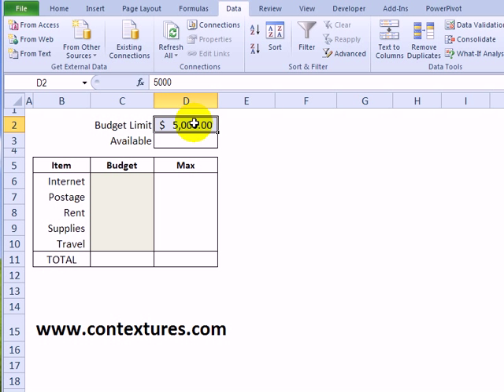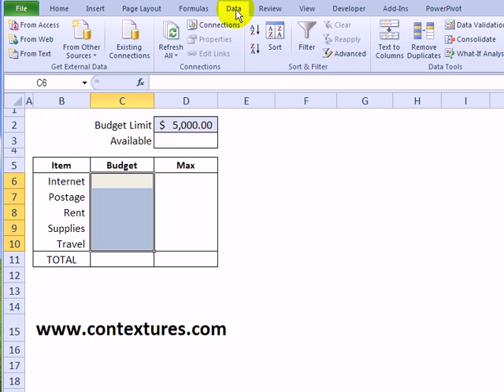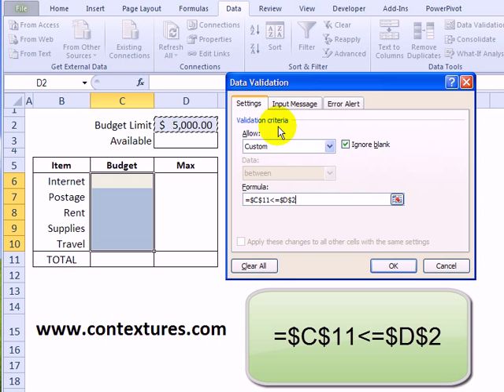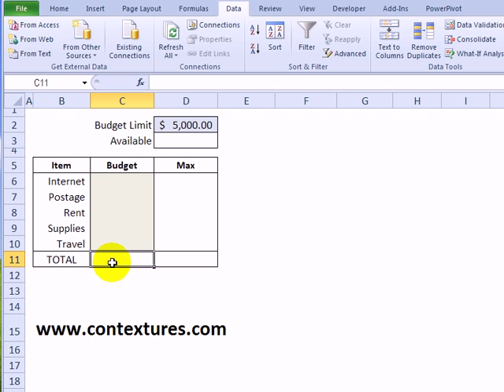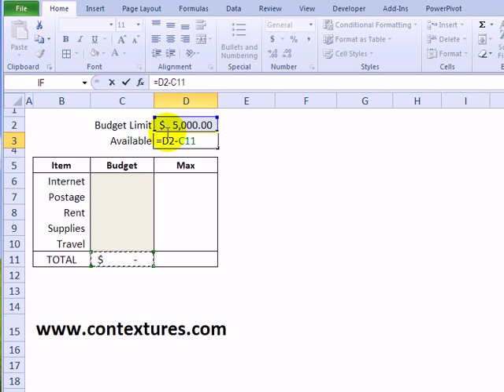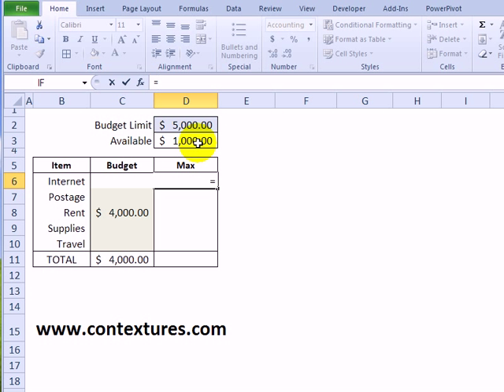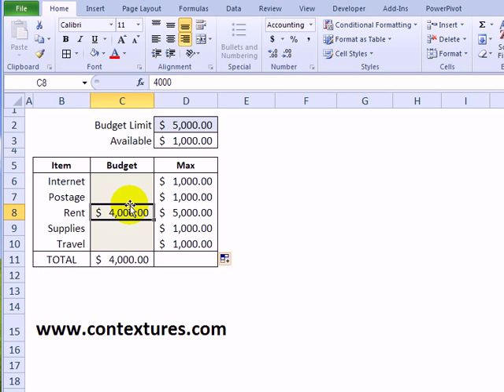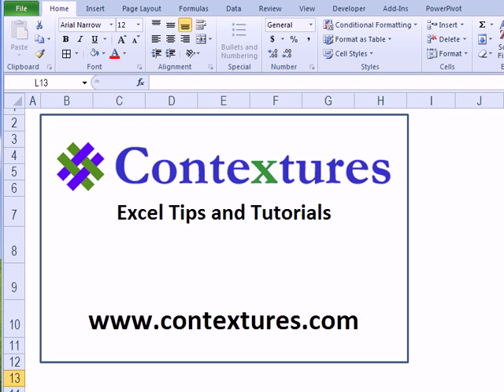Control Budget Limits in Excel With Data Validation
Limit the total amount that is entered in an Excel budget worksheet, by using data validation to check the total.

Create a custom message that appears when the amount goes over budget.

You can also see the unbudgeted amount that is still available, and adjust the entries if required.

To see the formulas, and test the data validation, you can download the sample budget from the Contextures website.

and in the Data Validation Section, look for DV0058 - Limit Budget Entries with Data Validation.